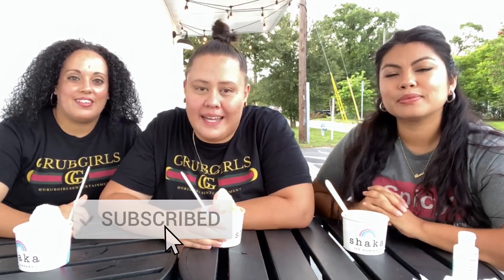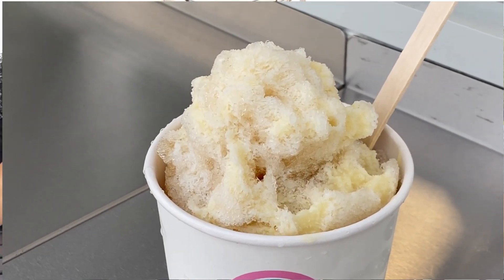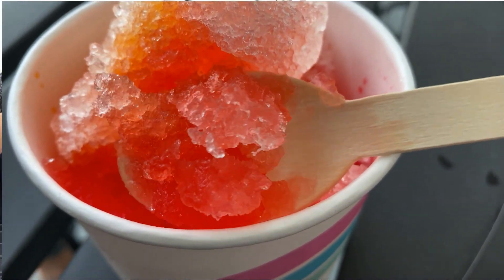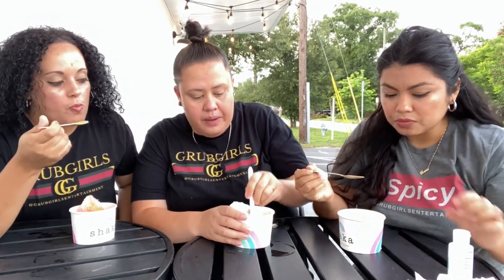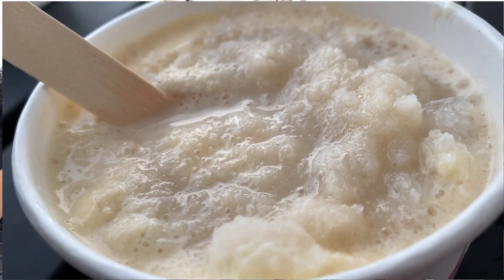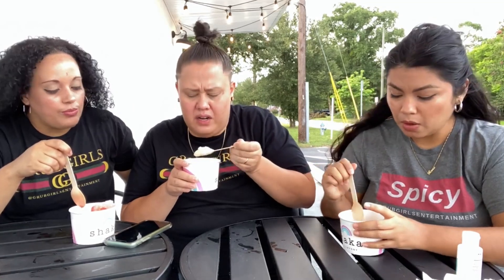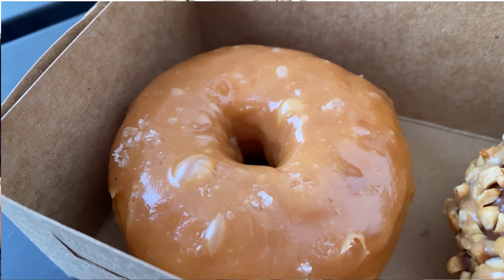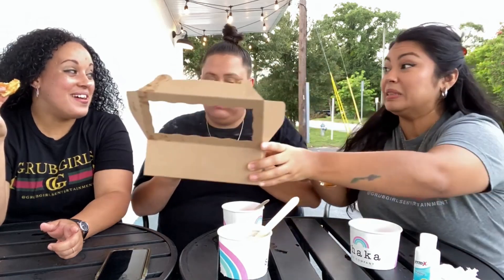HAWAIIAN POTTER SHAVED ICE TASTE TEST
We head out to Shaka Ice in Orlando, FL to try one of their specialty shaved ice flavors; the "Hawaiian Potter."  If only this was an actual drink available at Three Broomsticks.

We also tried some of their donuts while eating some shaved ice.